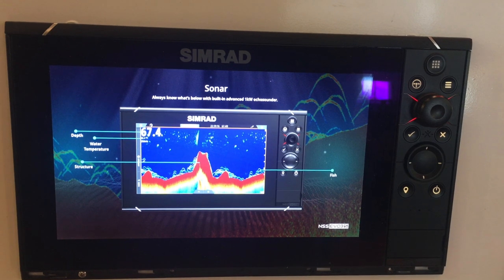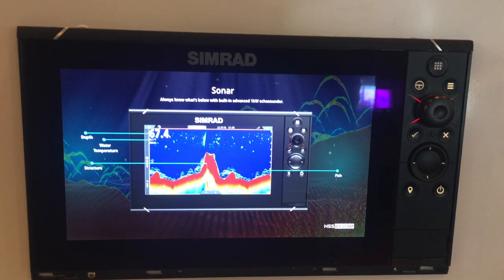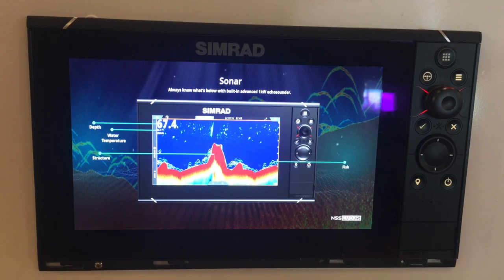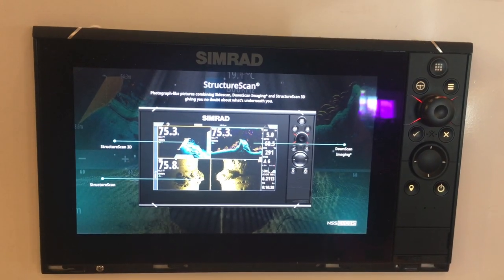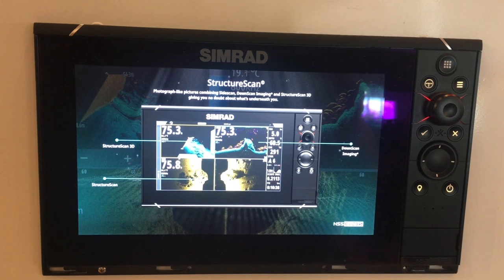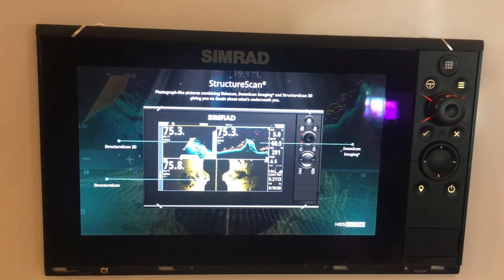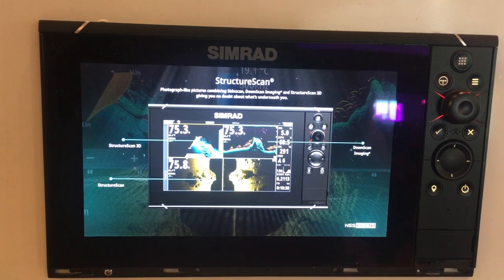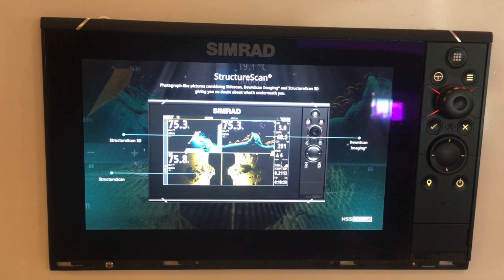Review of the Simrad NSS9 evo3S 9" Multifunction Fish Finder Chartplotter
Simrad NSS9 evo3S 9" Multifunction Fish Finder Chartplotter

POWERFUL PERFORMANCE: With a high-definition 9-inch display, NSS9 evo3S features the new iMX 8 high-performance processor. With faster response times and seamless screen transitions, this compact package delivers extensive functionality.

BUILT-IN GPS NAVIGATION: NSS9 evo3S is a full-featured chartplotter navigation display with a built-in GPS receiver, preloaded with C-MAP US Enhanced inland and coastal charts.

BETTER FISH FINDING: Better-than-ever processing power provides exceptional fish-finding performance and easily powers Active Imaging sonar, StructureScan 3D, HALO radar, and more.

VESSEL-WIDE INTEGRATION: Extensive system expansion with real-time monitoring delivered through the new iMX 8 high-performance processor. Monitor engines and fuel efficiency, control your on-board sound system, and so much more.

HALO 20+ RADAR: Cruise safely through crowded harbors, navigate in poor visibility, keep an eye on distant weather calls and even locate flocks of feeding birds that hint at good fishing spots.

Wealthtrending.club Marine Electronics
SIMRAD NOS EVO3S 24” MFD 24”
SIMRAD NOS EVO3S 19” MFD 19”
SIMRAD NOS EVO3S 16” MFD 16”
SIMRAD NSS12 Evo3S 12” MFD 12”
Simrad GO Chart/Fish MFD 7”
Simrad GO Chart/Fish MFD 9”
Simrad Cruise 5 GPS Chart 5”
Simrad Cruise 7 GPS Chart 7”
Simrad Cruise 9 GPS Chart 9”

Raymarine Axiom 2 Pro 16 S 15.6"
Raymarine Axiom 2 Pro 12 S 12”
Raymarine Axiom 2 Pro 9 RVM 9”
Raymarine i50/i60 Wind, Speed Depth

B&G Vulcan 7 Sailing Chart MFD 7”
Humminbird Helix 5 Fish / GPS 5”
Fusion MS-RA70 Stereo Bluetooth
Links to my Wealthtrending Store for  great gear: